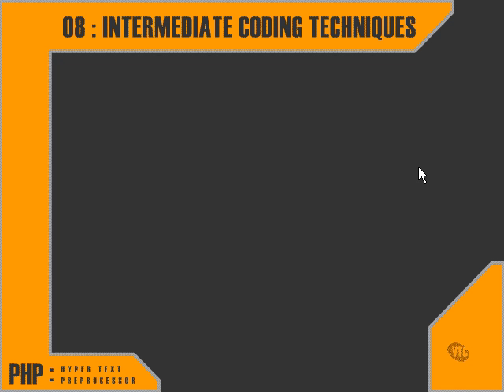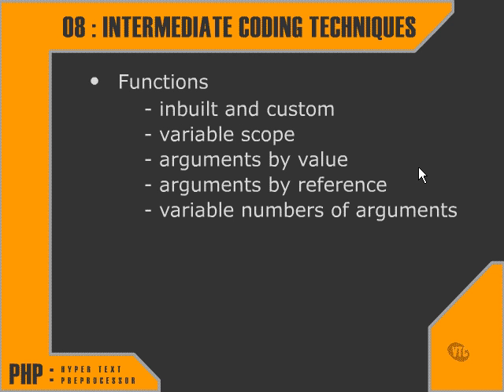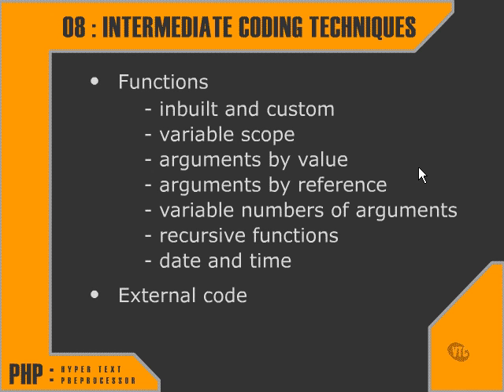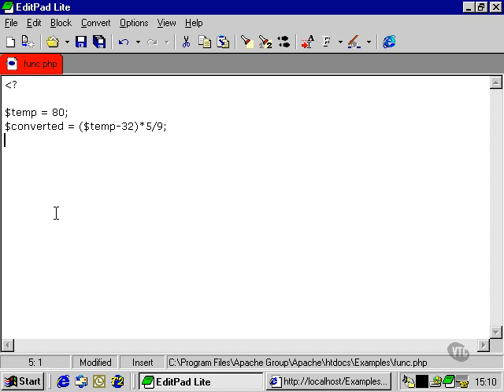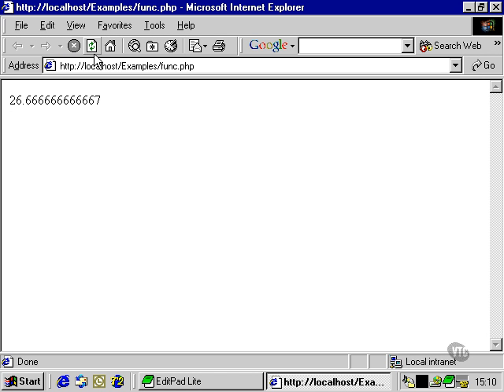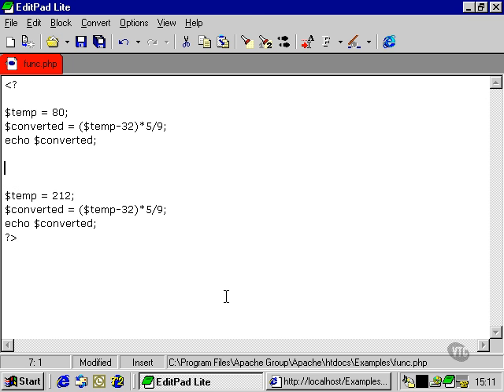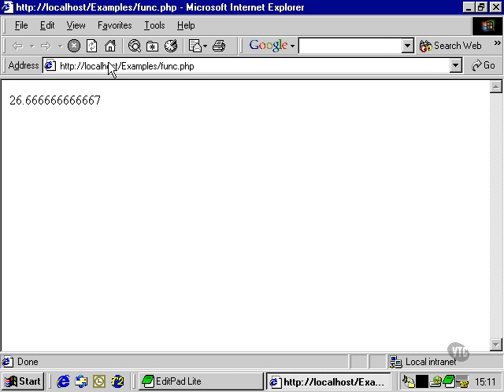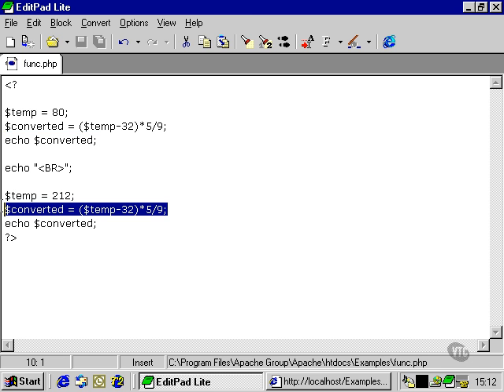0801 Reusing Code Functions pt 1